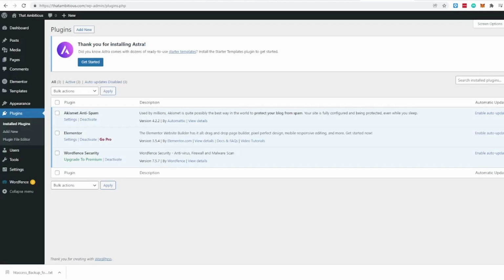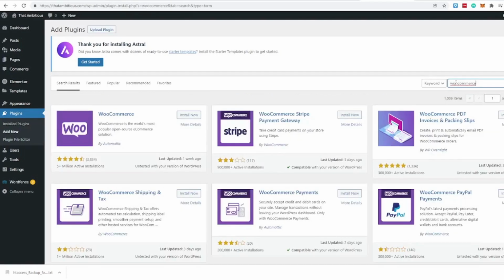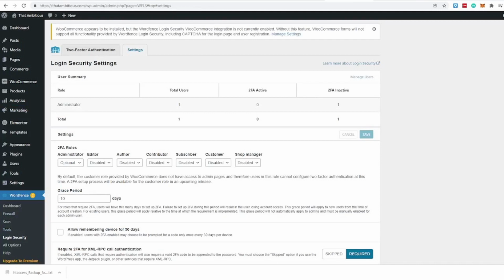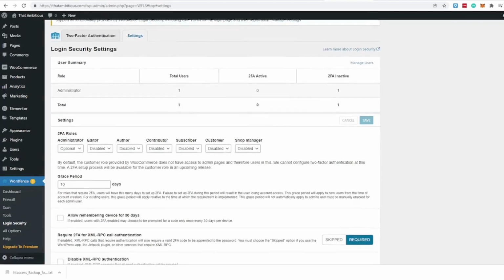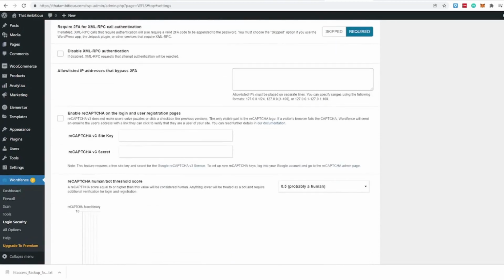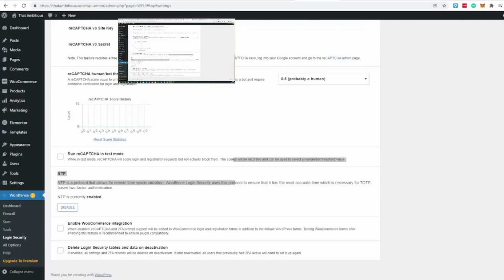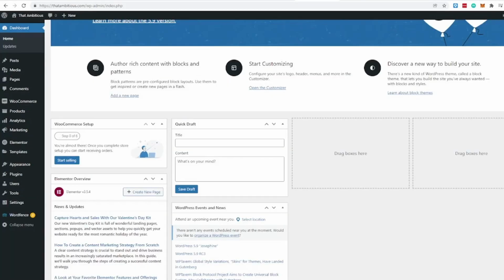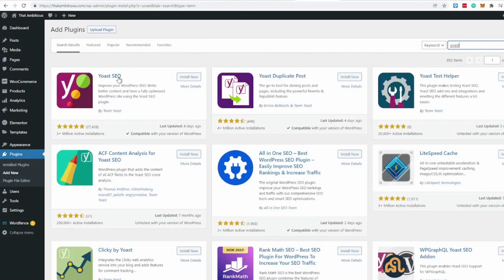Part 3 Woocommerce Installation - Ecommerce Website for under 30$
Radiosolution can help you set up your Ecommerce Website for under 30$
In this video we show you how to install WooCommerce in WordPress.
*Other videos in the three part series:
Part 1 how to choose a domain name and then setup a hosting account.
Part 2 will show how to setup WordPress.